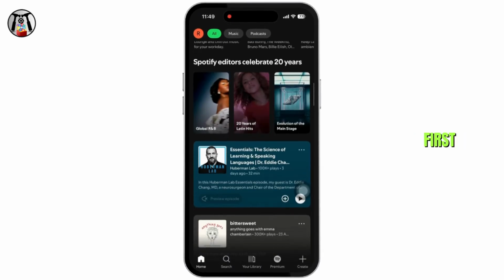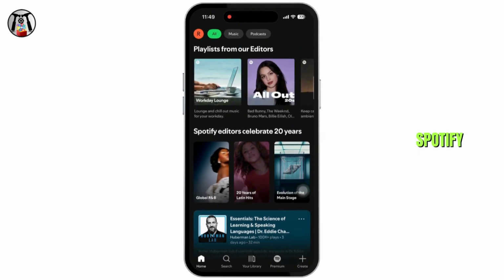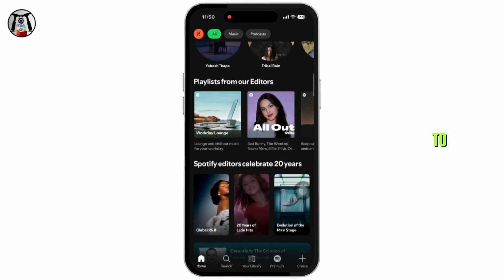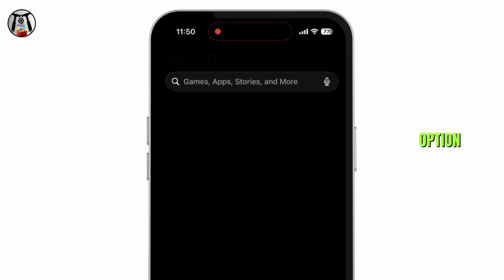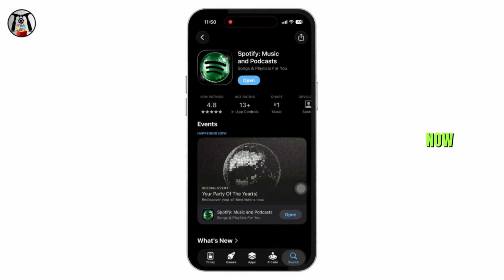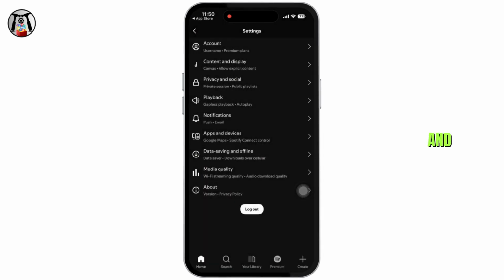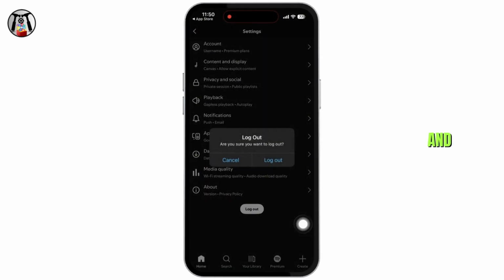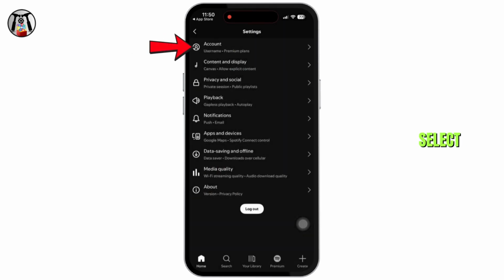Spotify Family Invite Not Working? How To Fix It (Easy Guide 2026)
In this video, you’ll learn how to fix the Family Invite not working issue on Spotify in 2026. If you’re unable to join or send a Spotify Family plan invite, this guide will help you solve it quickly.

This problem usually happens due to incorrect address verification, account region mismatch, app glitches, or expired invite links. In this tutorial, you’ll learn how to check your plan details, resend invites, verify your address, and fix common Spotify Family setup issues.

We will also show how to update your account settings, confirm eligibility, and successfully join or manage a Family plan.

Timestamps:
0:00 – Introduction & issue overview
0:06 – Check Spotify Family plan
0:14 – Confirm invite link
0:24 – Verify address match
0:36 – Restart Spotify app
0:48 – Resend Family invite
0:58 – Check account region
1:08 – Rejoin Family plan
1:17 – Final result & summary